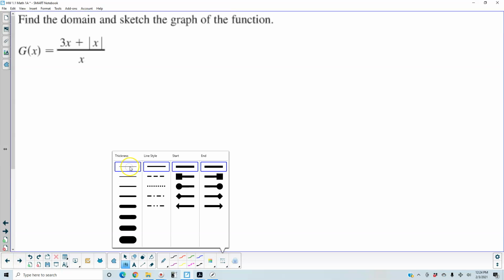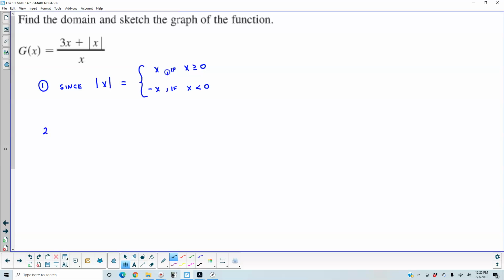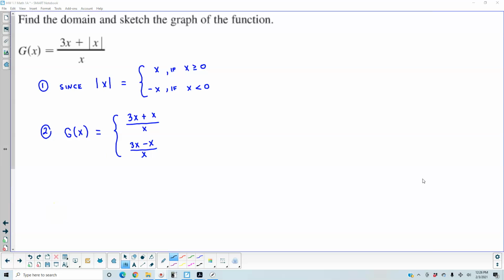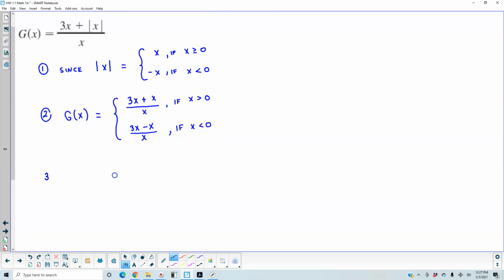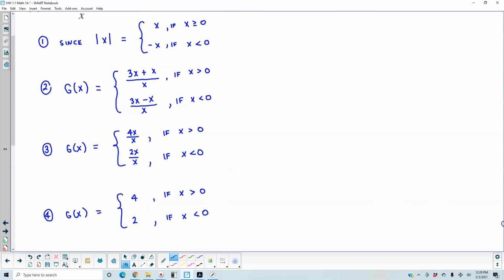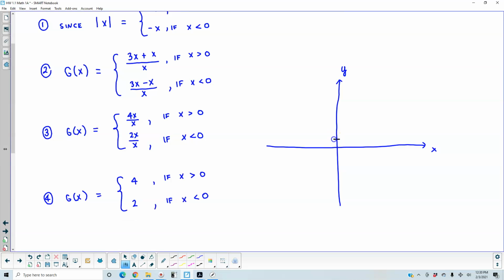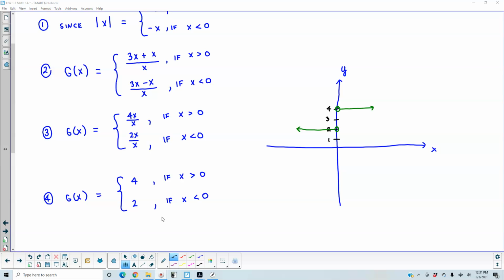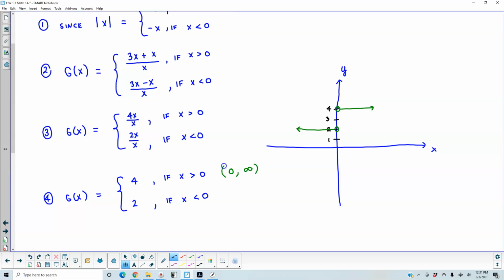Math 1A HW 1.1 WebAssign #11